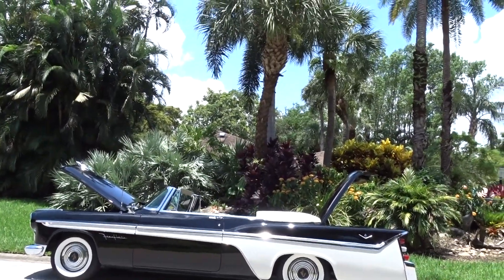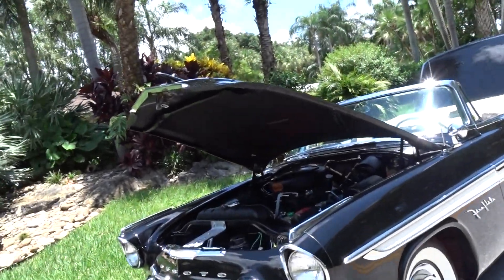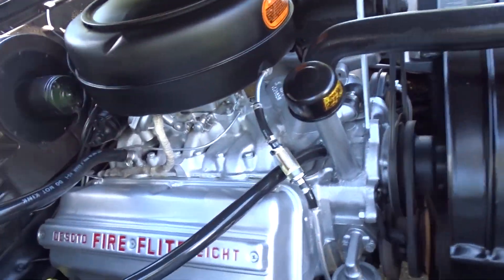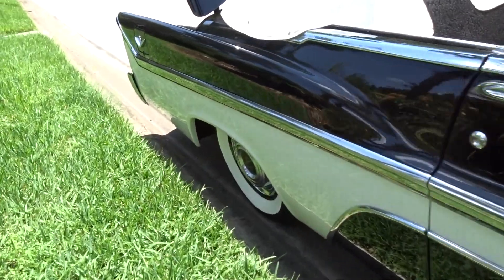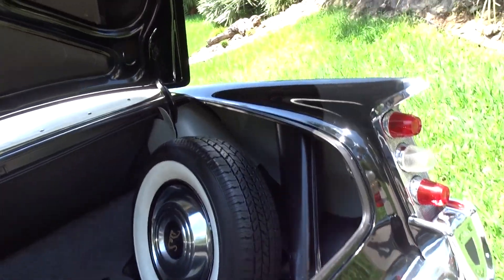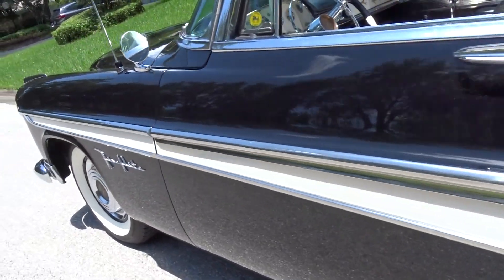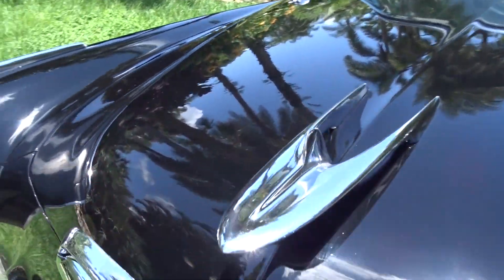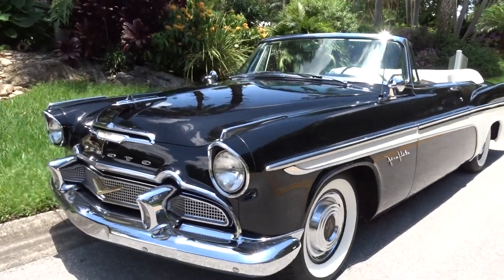1956desotofireflite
1956 DESOTO FIREFLITE CONVERTIBLE PUSH BUTTON TRANSMISSION AND 331 HEMI ENGINE WITH POWER TOP AND BOOT